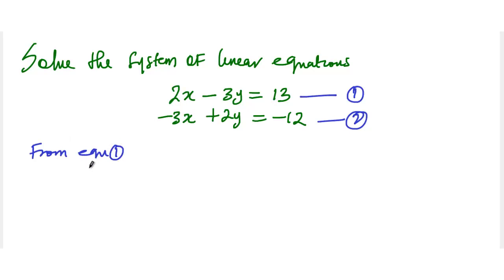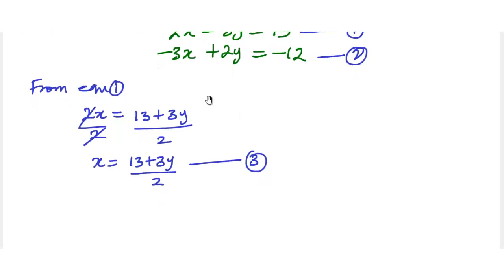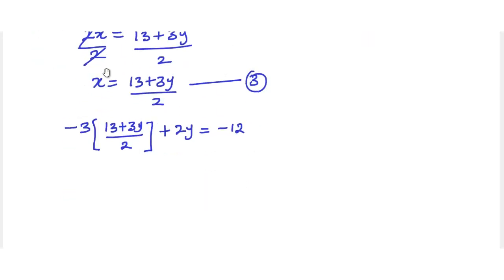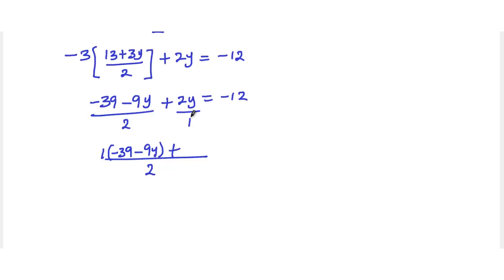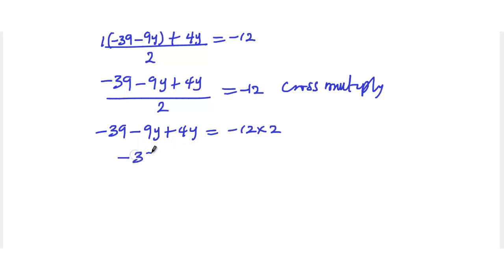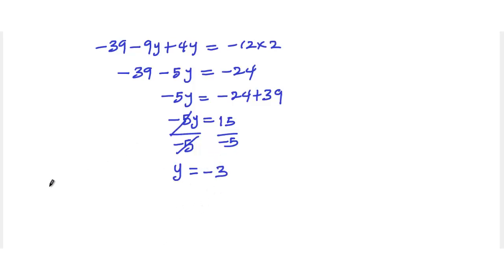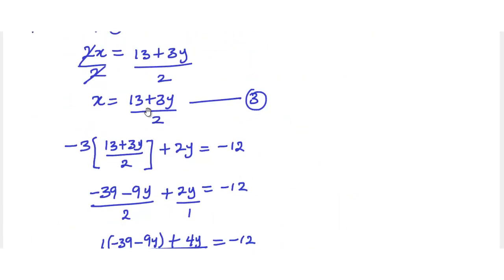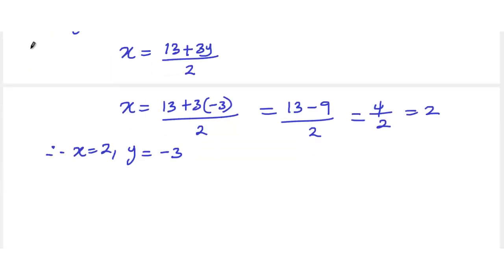Master the Substitution Method: Solving Systems of Linear Equations with Ease